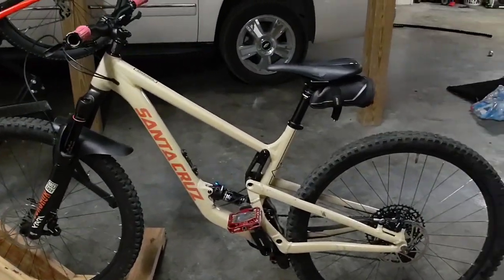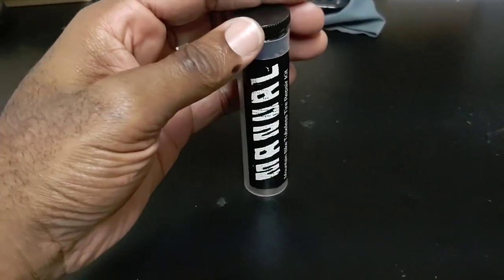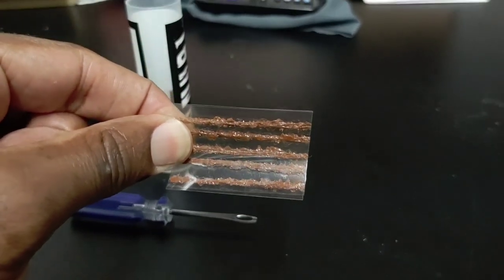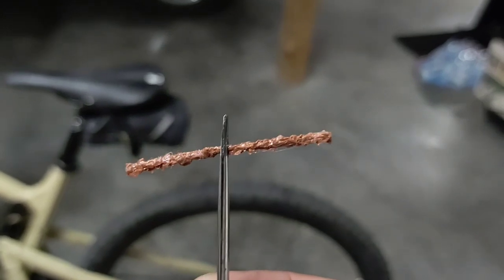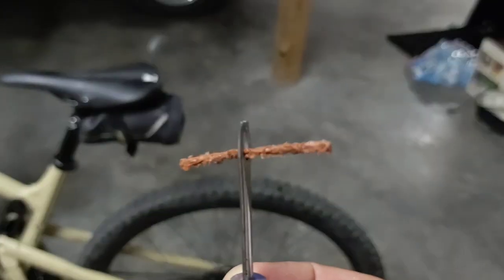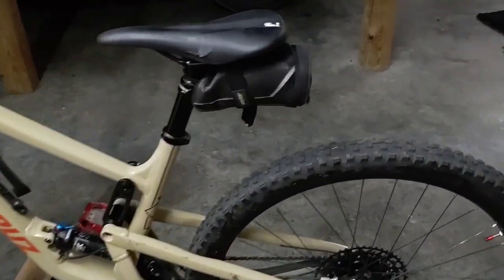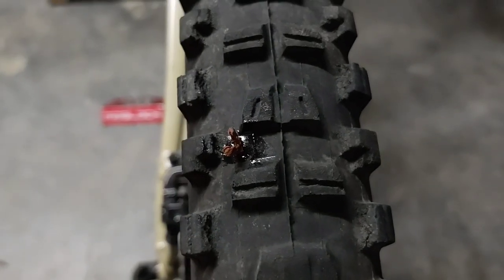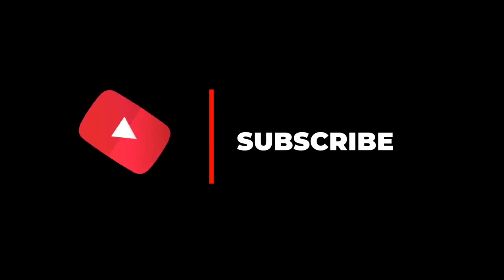BACON STRIPS TIRE REPAIR | TUBELESS REPAIR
So today I attempt to repair a puncture in my tire by using bacon strips.  Not of the pork variety but the kind used to plug a tire.  This was my first time using these and I think it worked.